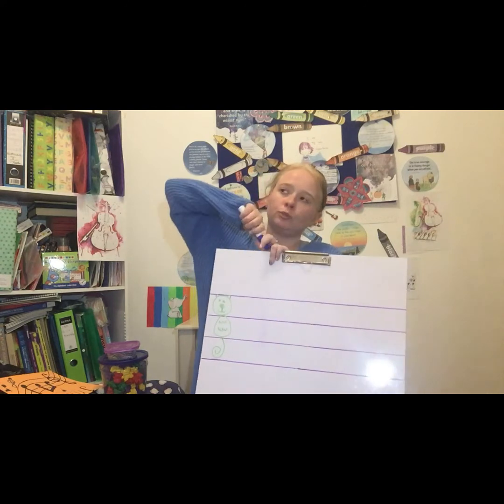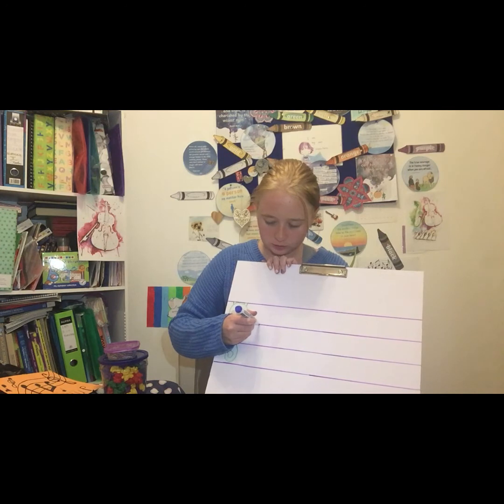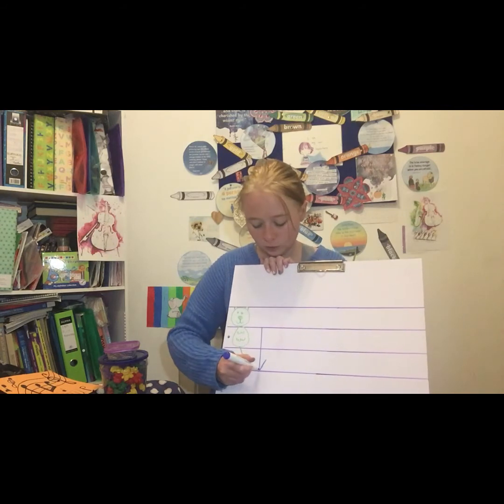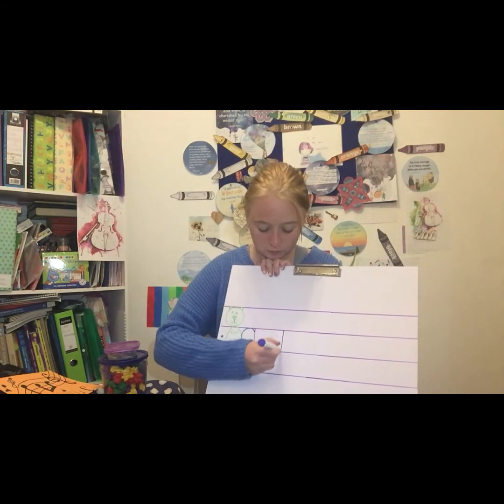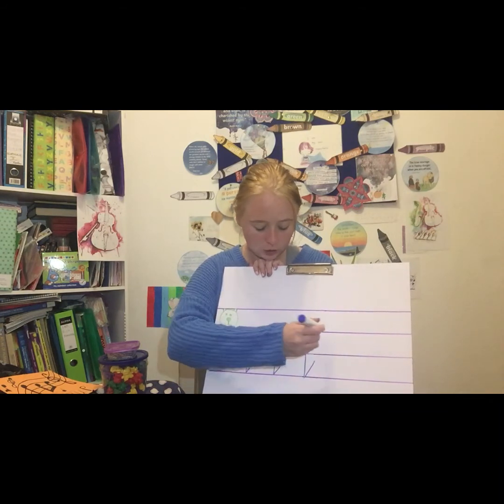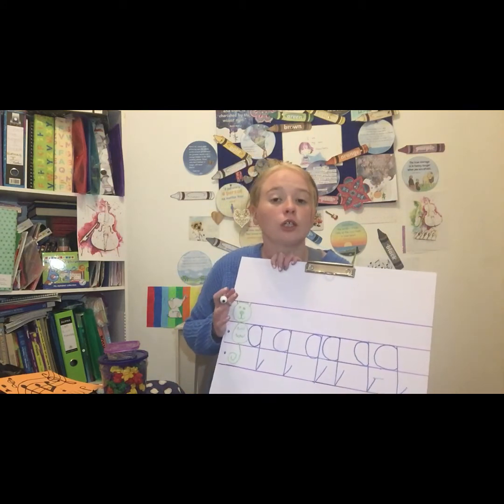Adventures in Wonderland Nursery School Morning ring with Teacher Bernadett